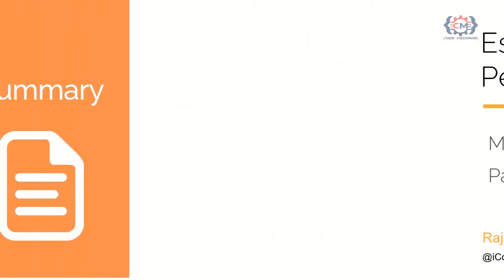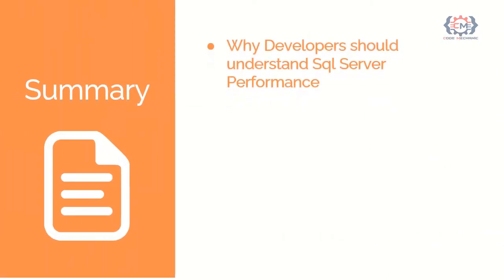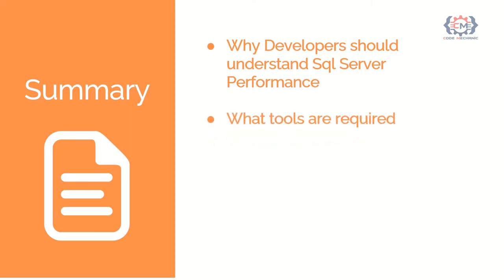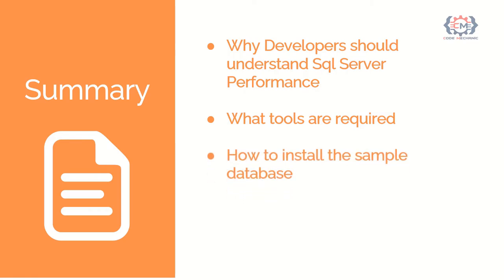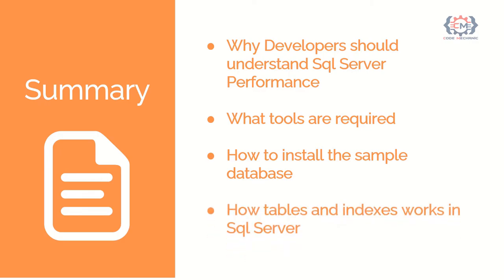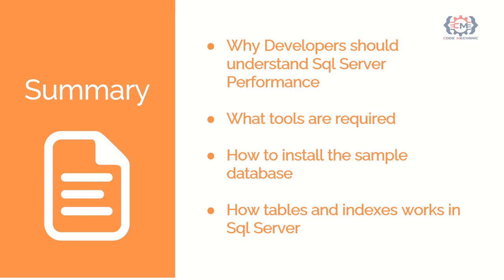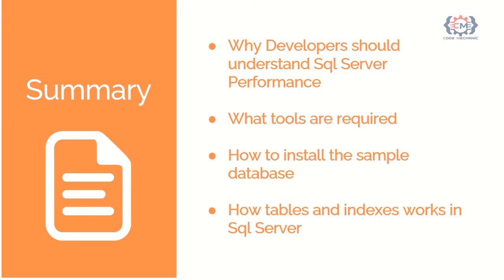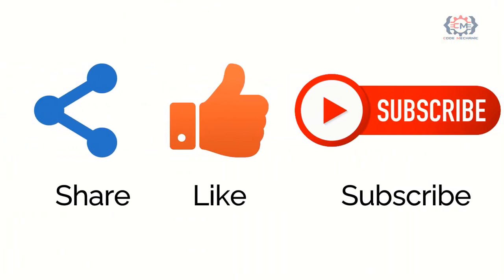1.7 Getting Started Module Summary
Hello and Welcome to CodeMechanic
As a developer, SqlServer performance can be tricky. In this course, Essentials of SQL Server Performance For Every Developer, you will see how to diagnose what is happening with a slow running SQL statement and what strategies are available to make these statements run faster.

First, you will be shown how developers should use database indexes throughout their database, including what columns should be indexed and how to make sure a SQL statement will use an index.

Next, you'll go over how some built in diagnostic tools in SQL Server can help you find performance issues in your application, including how to identify the slowest running SQL in your application.

Then, you will see how to trace all of the SQL that your application is generating inside of SQL Server and how to understand this data.

Finally, you'll take a look at practices you can implement inside of your application to insure the best performance possible.

By the end of this course, you as an application developer will have the tools you need to troubleshoot performance problems you may encounter when using SQL Server.